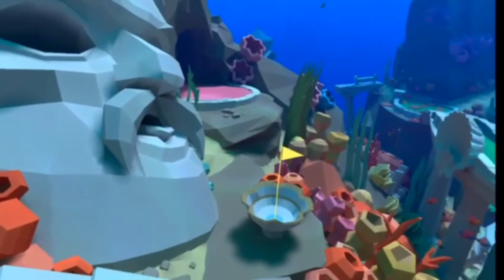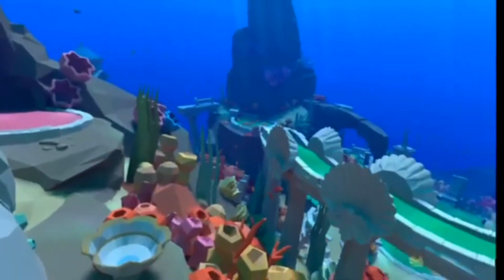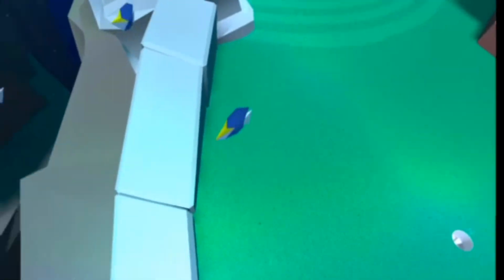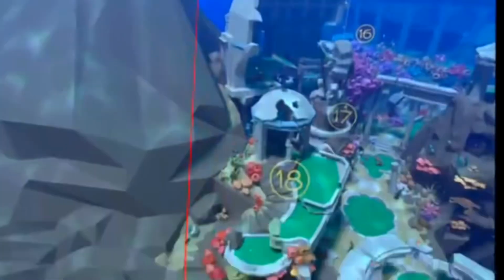Walkabout Mini Golf - ATLANTIS DLC - QUEST 2 GAMEPLAY(Front 9) - w/ Sonny G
Join Sonny in the depths of Atlantis for some Walkabout Mini Golf!!